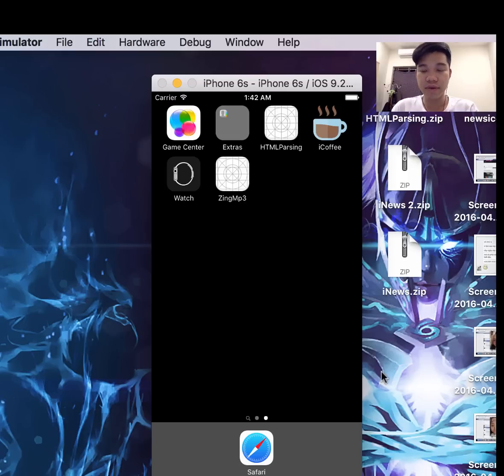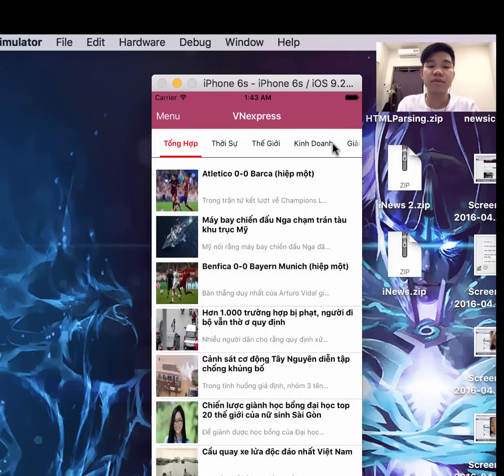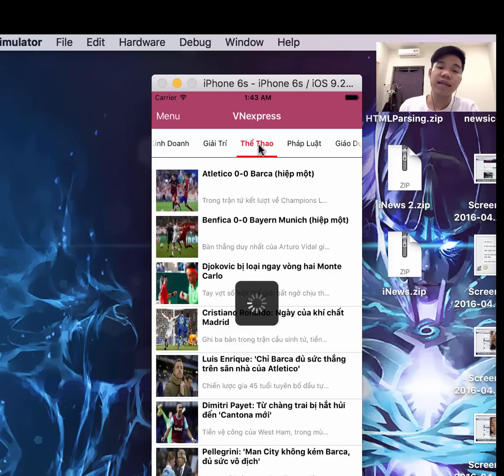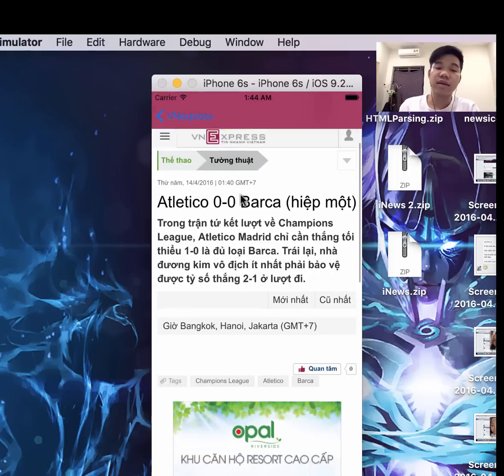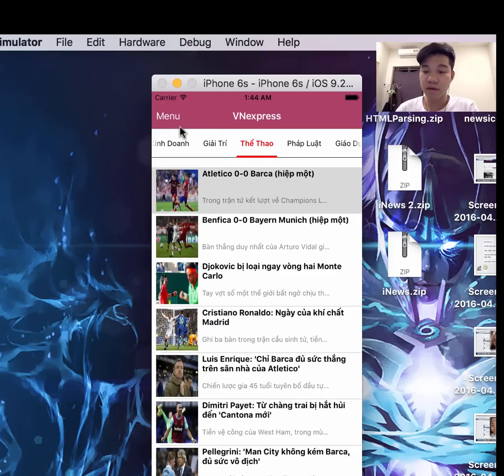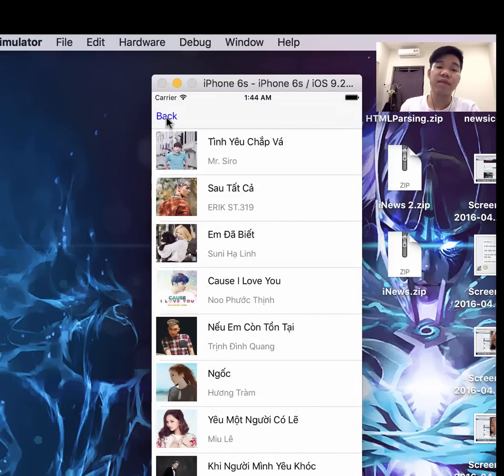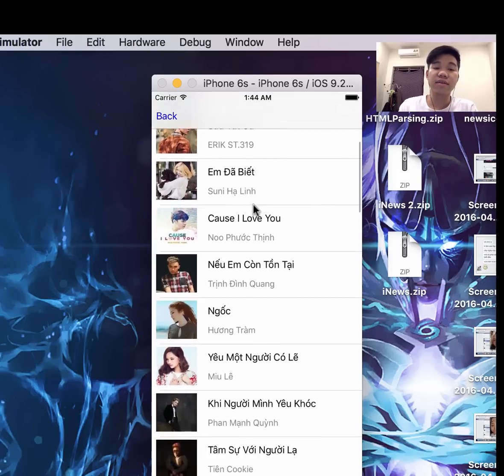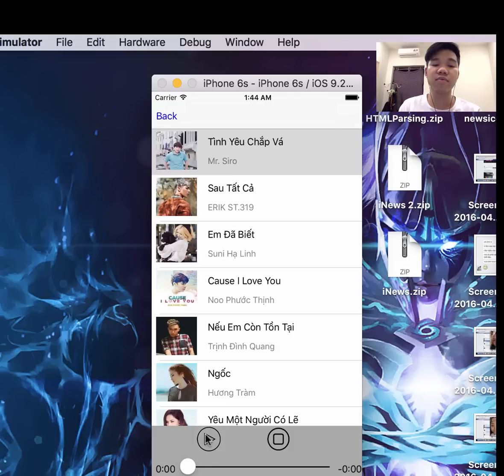Ứng dụng iCoffee Presentation của học viên Ios Techmaster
Ứng dụng iCoffee Presentation của bạn Khánh, học viên khóa Lập trình Ios - Objective C tại Techmaster.